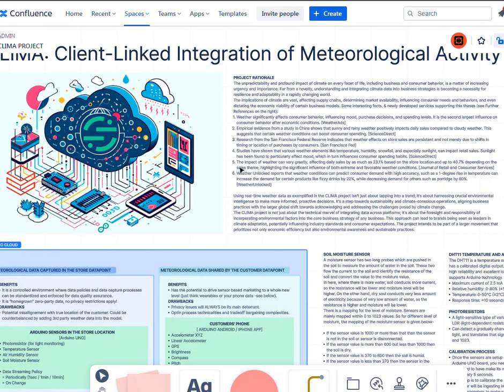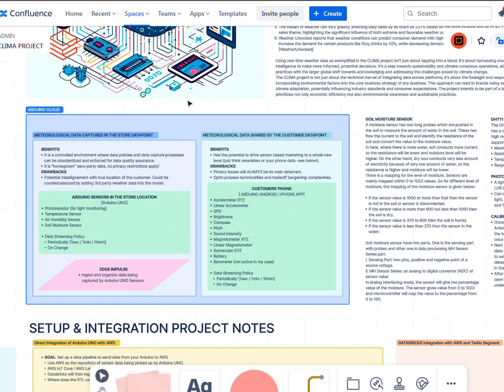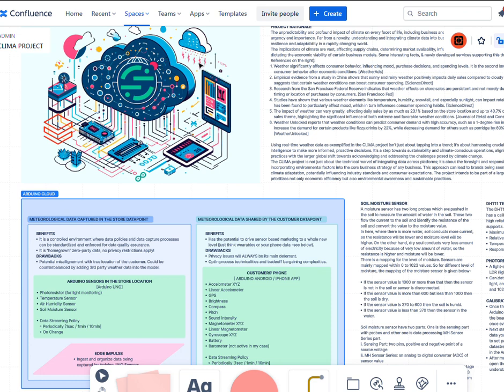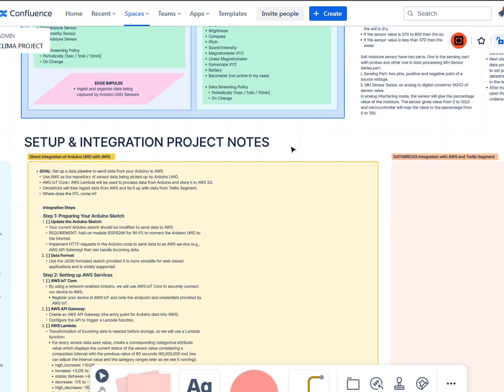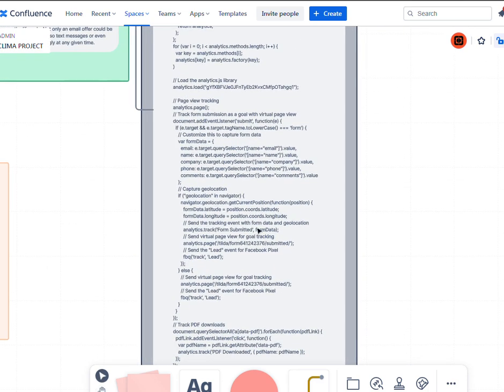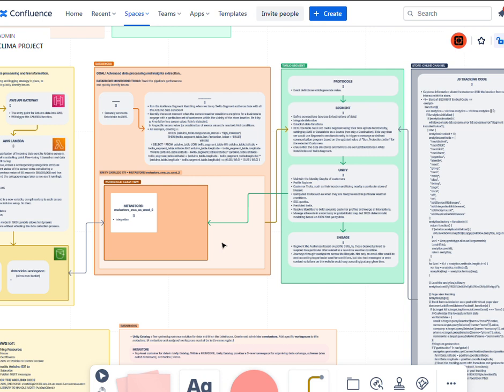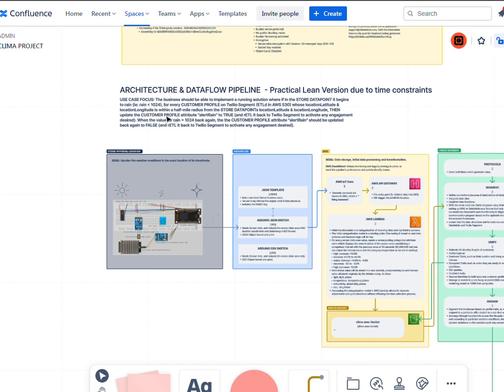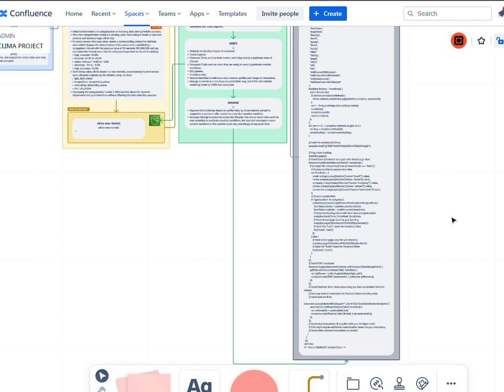CLIMA: Client-Linked Integration of Meteorological Activity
Real-time weather data captured via Arduino sensors tailors store offers, enhancing customer engagement and boosting sales efficiency via Twilio Segment, Databricks, AWS & Edge Impulse.